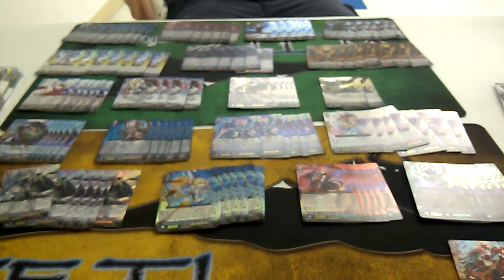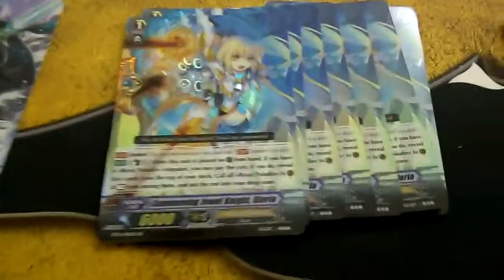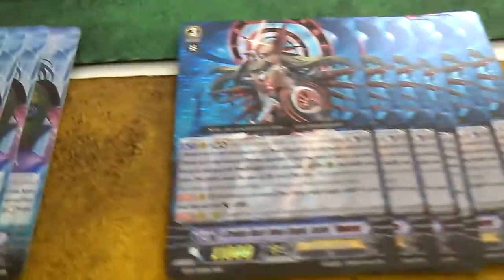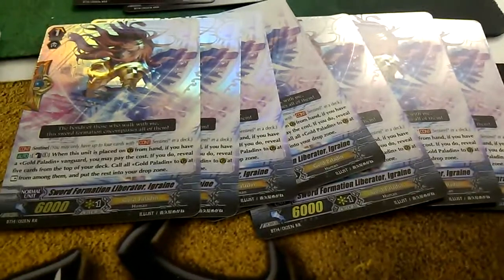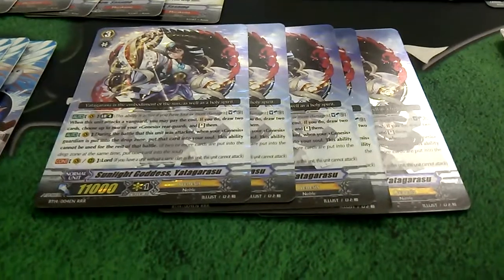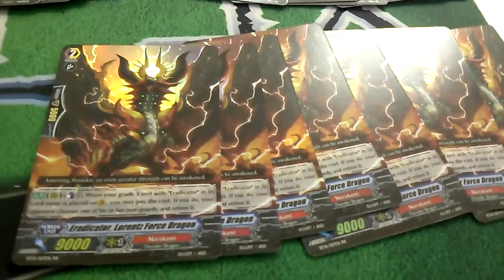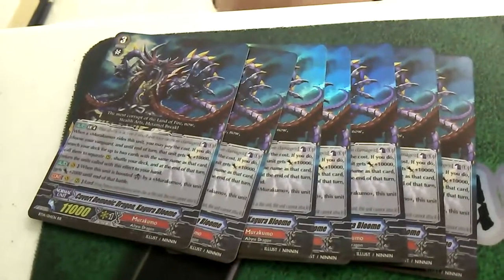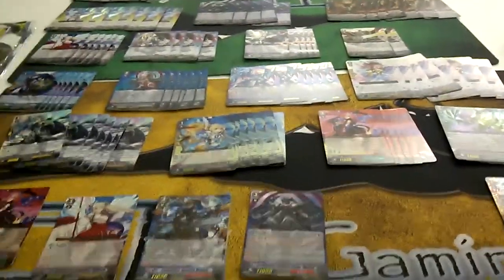Cardfight!! Vanguard - Diesel's BT14: Brilliant Strike Case Results